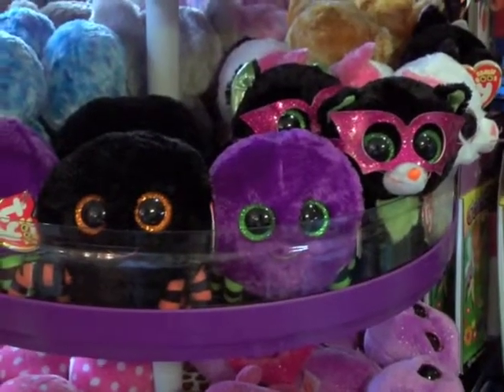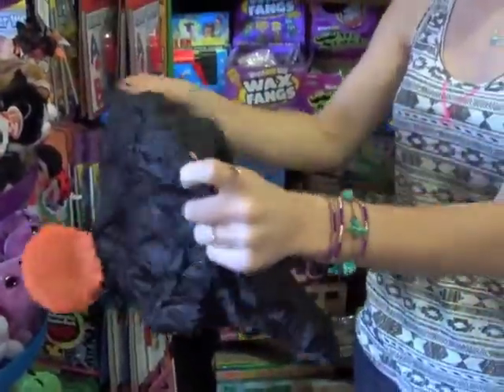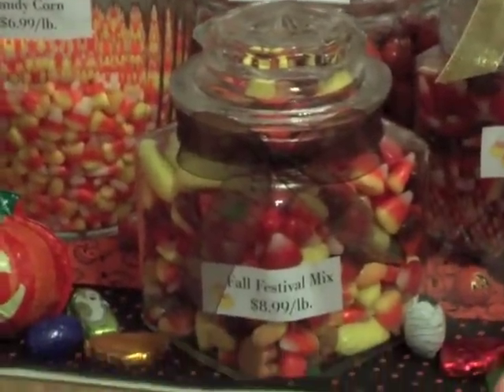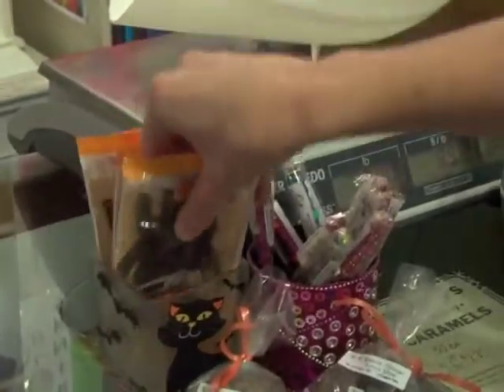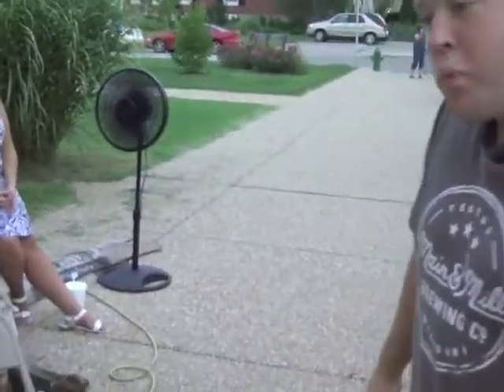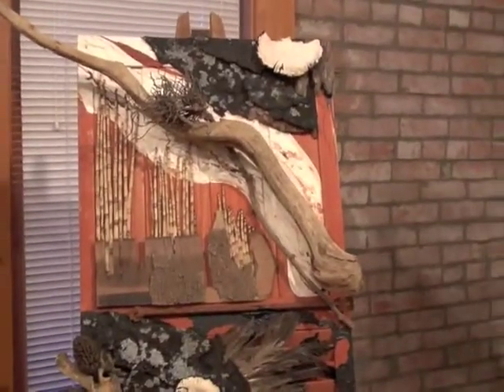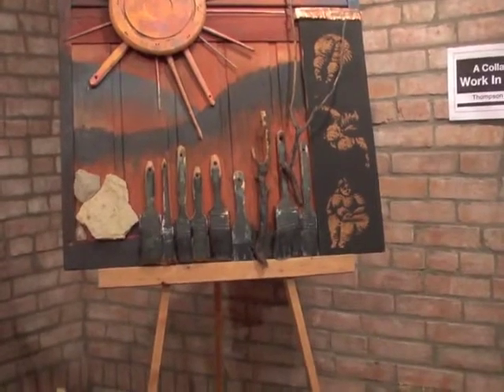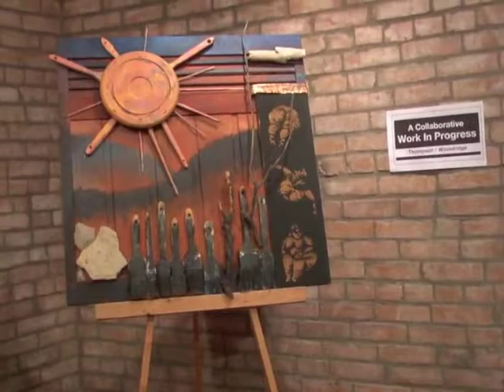Fourth Friday Artwalk, Ste. Genevieve, Mo. 8/22/14